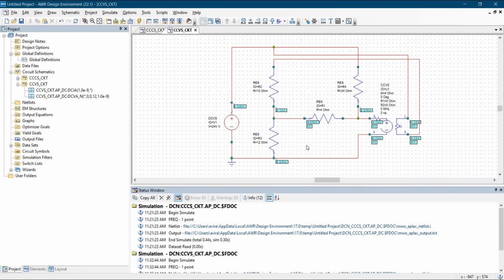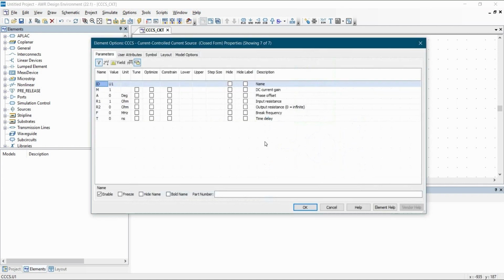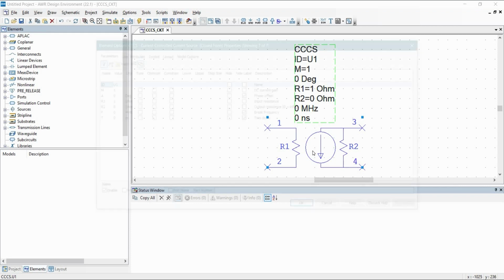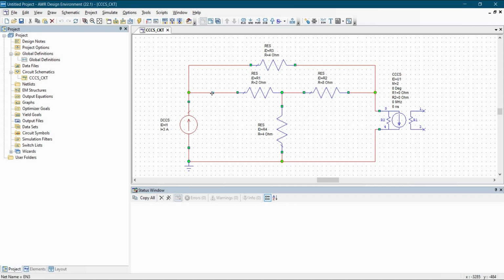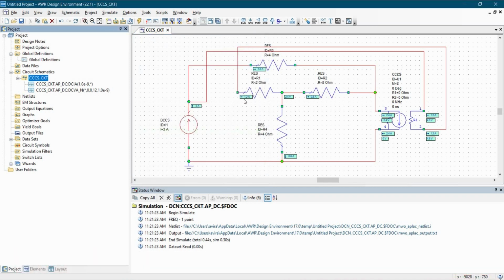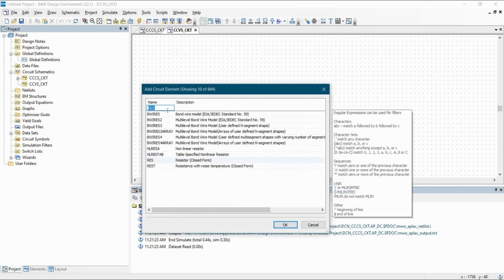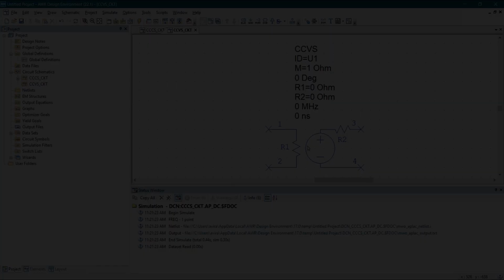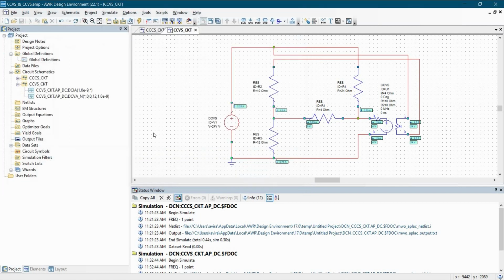AWR Tutorial: Current-Controlled Voltage Source Circuit Design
In this comprehensive video tutorial, you'll learn step-by-step instructions on how to efficiently set up a circuit in the user-friendly AWR Microwave Office environment. This circuit will be specifically designed to include a Current Dependent Voltage Source (CDVS), a crucial component in many electronic systems. By following along with this detailed guide, you will gain valuable insights into the process of creating and implementing circuits in AWR Microwave Office, empowering you to enhance your skills in circuit design and analysis. Whether you are a beginner looking to expand your knowledge or an experienced professional seeking to optimize your circuit design workflow, this video is perfect for anyone wanting to master the intricacies of working with CDVS components.

00:00 Introduction
00:18 Creating Circuit Using CCCS in AWR
01:39 What is a Current Controlled Current Source?
05:18 Running the Simulation
06:31 Creating Circuit Using CCVS in AWR
07:24 What is a Current Controlled Voltage Source?
08:58 Running the Simulation
09:25 Saving the Project